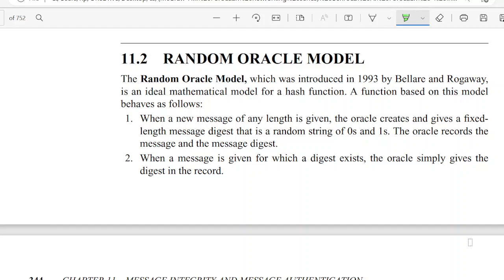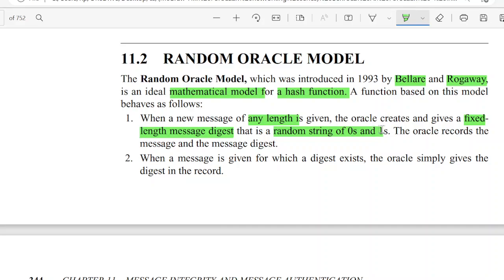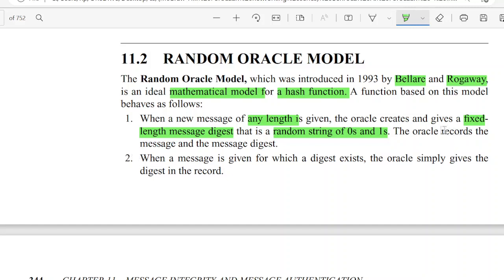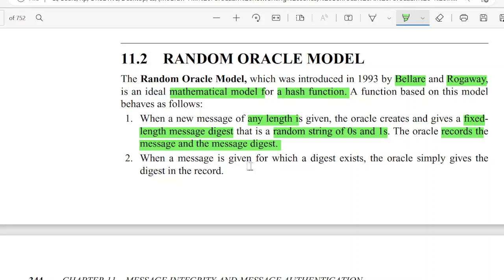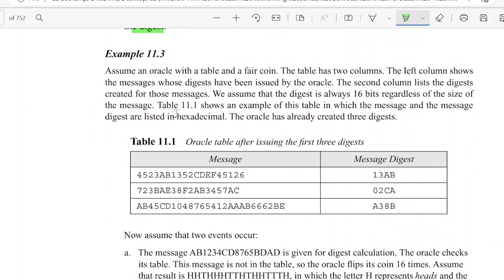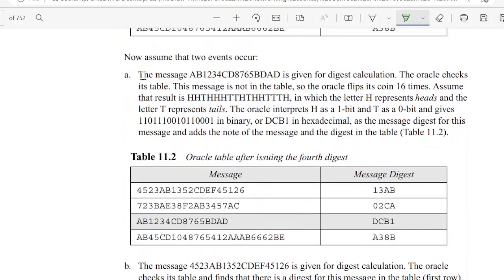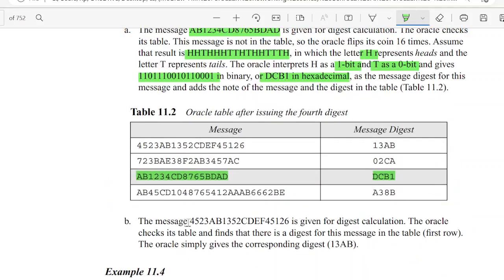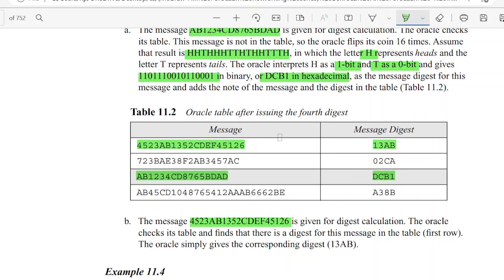Random Oracle Model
To define the Random Oracle Model and its role in evaluating the
security of cryptographic hash functions.